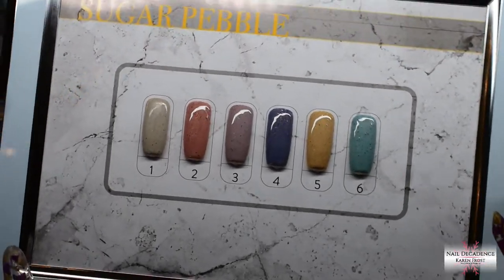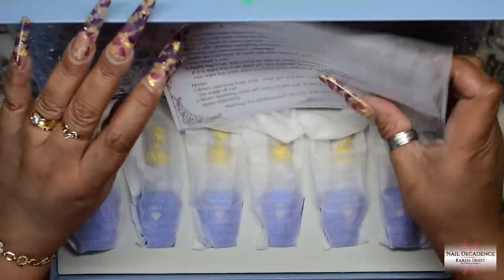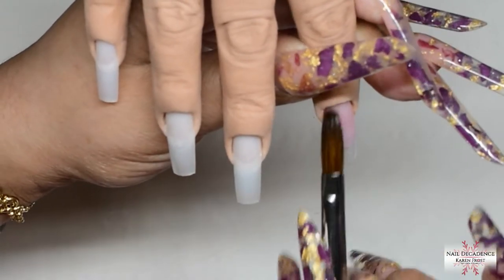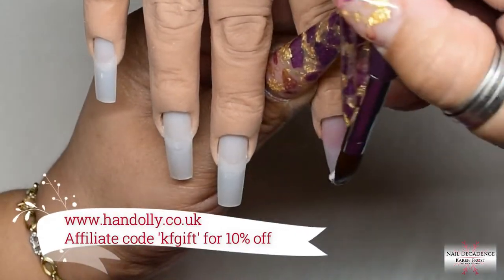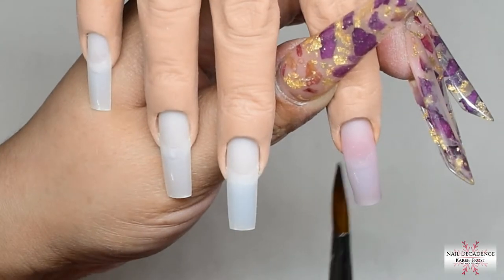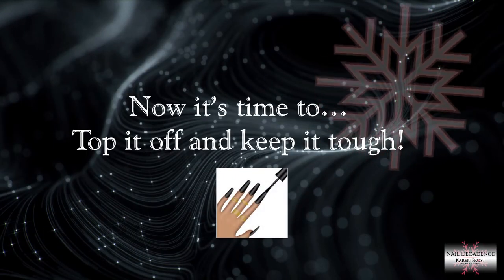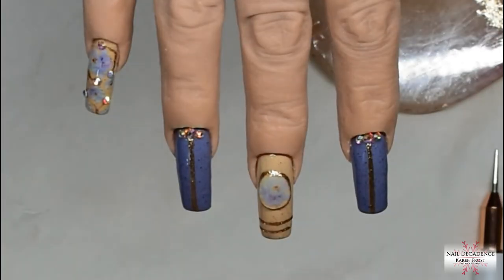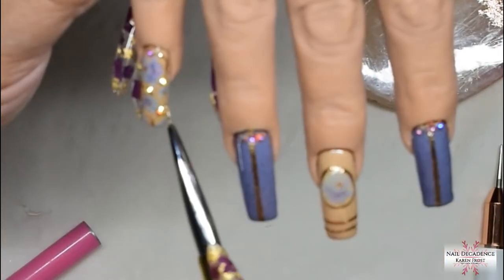Acrylic Nails | SBD London Gel Polish | Floral Foil Cabochon | Easy Beginner Nail Art | Long Square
Hi my lovely Frosty Fam, thank you for clicking on and watching this nail related video/tutorial.  I hope you will like this video, and if so, please click the like button to let me know. Thank you for all your support, without it, I would have given up making videos.

I'm going to assume you love nails as much as I do seeing as you're viewing my video so if that's correct, you came to the right place! I'm sharing my tips, tricks, techniques and knowledge with you that will help you whether you're a beginner doing your nails at home or a qualified professional nail tech. There is always something new to learn about nails and nail products so I use acrylic, gel, gel polish, polygel, sculpting forms, dual tips as well as nail tips. Hopefully therefore, there will be a useful and enjoyable video on my channel for you to watch.

5in1 E-file bits

Deep Well Long Dual Forms

Nail Lamp 72w (same one I have, it's really good)

3D Acrylic Brush Size 4

Rose Gold Nail Tips Stand

5pcs Pink Finger Rests

2pcs Pink Metal Alloy Slice Curve Tool

2pcs Clear Metal Alloy Slice Curve Tool

12 pcs Mixed Colour Gold Leaf

Wire Cutter for removing crystals

*Editing Software*
Wondershare Filmora: